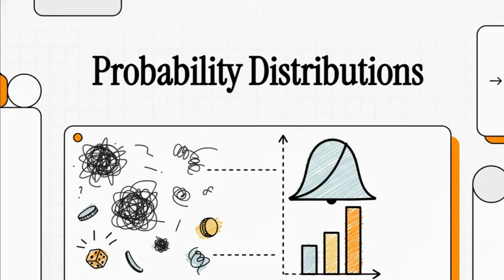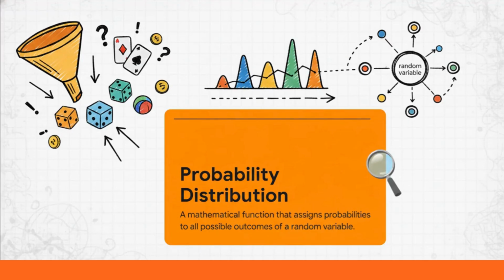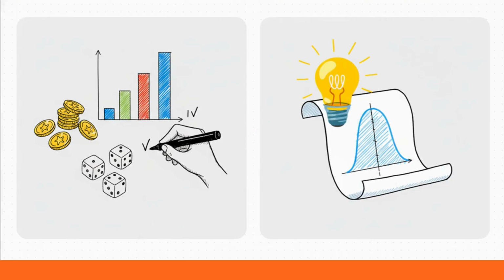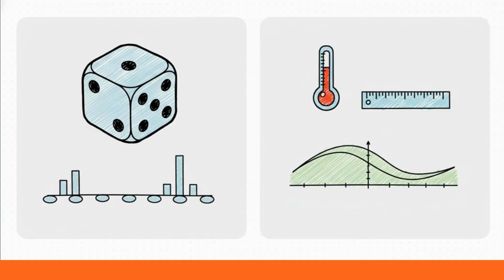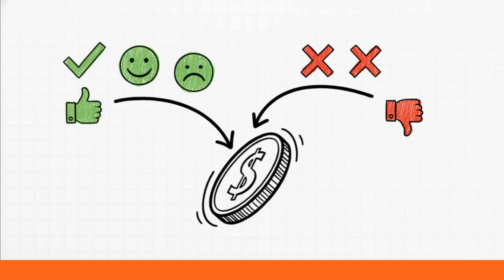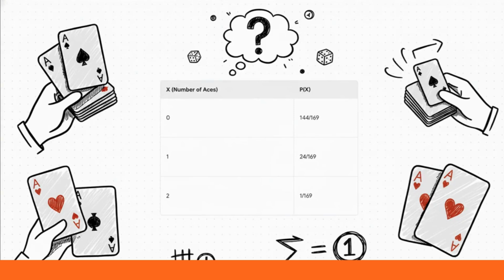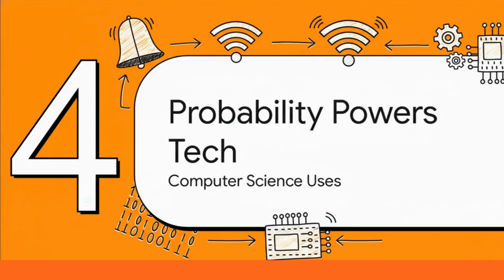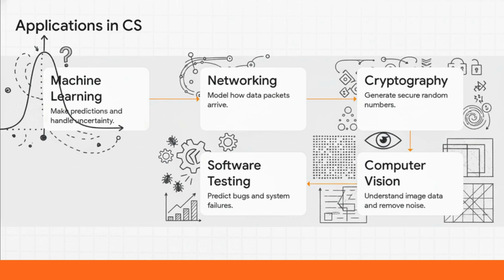Module 4: Probability Distributions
This video explains concepts of Probability Distributions clearly.